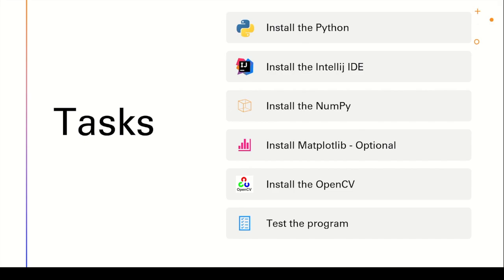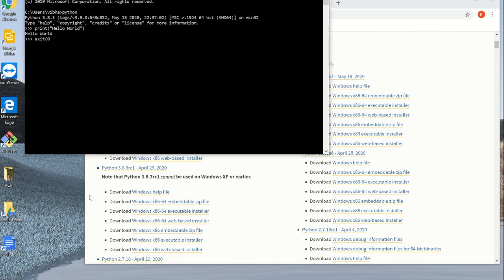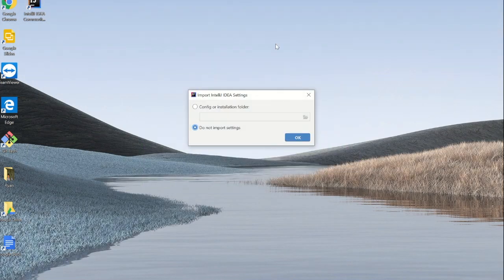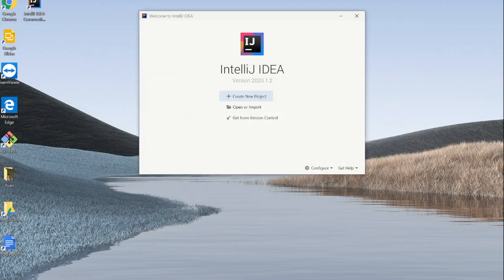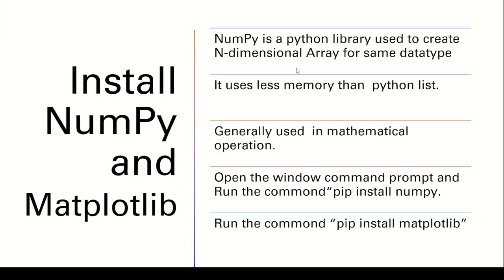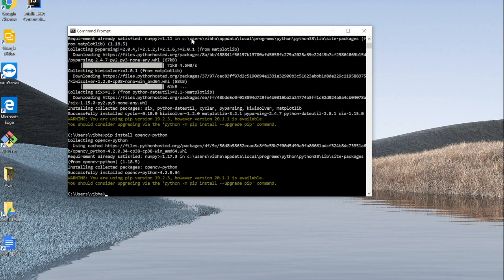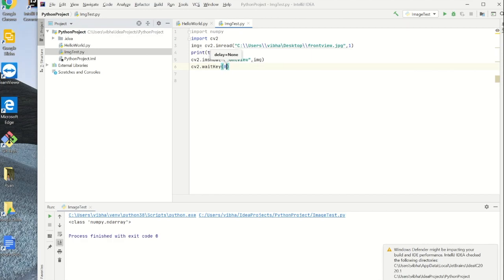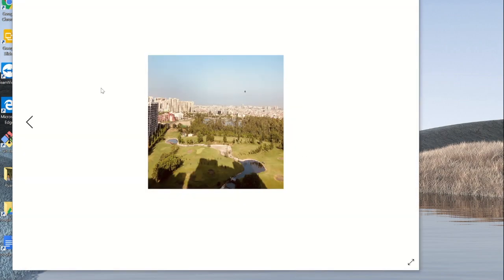How to install Python3, Numpy, OpenCV with Intellij IDE on Window Machine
This post is great for Python beginners on works space installation.